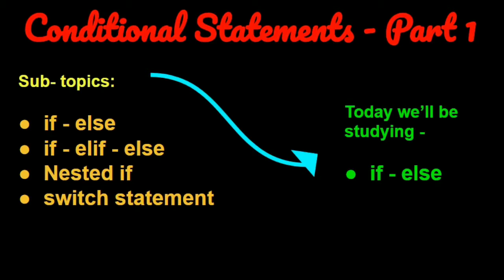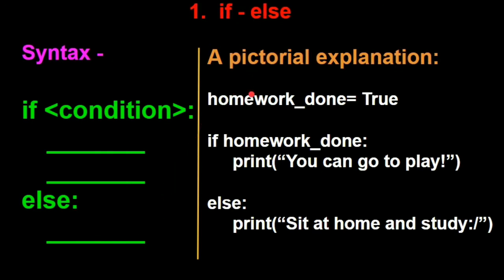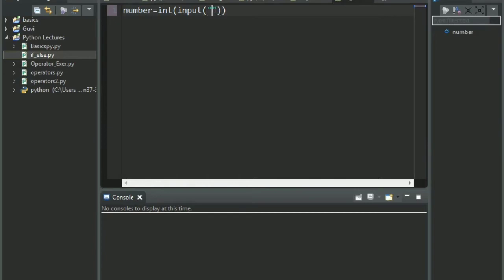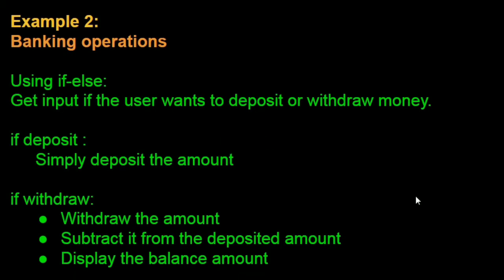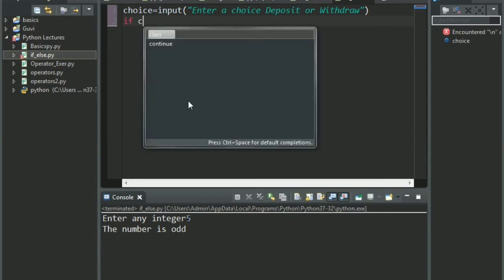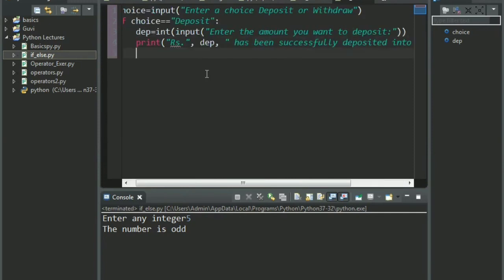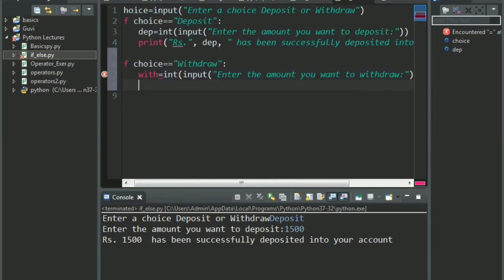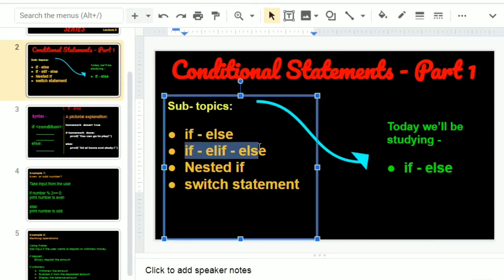Python Lect 5: Conditional Statements Part 1: if-else statements and problem solving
Hey there!
In this video we'll be studying the if-else conditional statement.
It has been explained using a pictorial explanation.
Programs solved are:
Even - odd number
Simple bank operations: Deposit and withdrawal of money